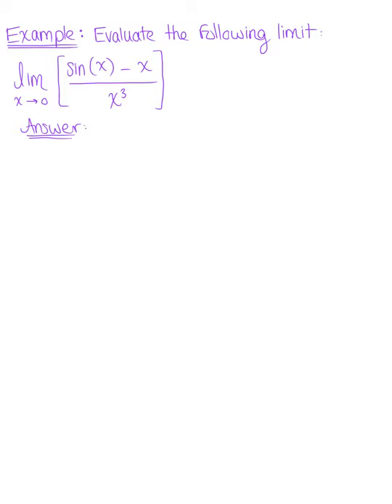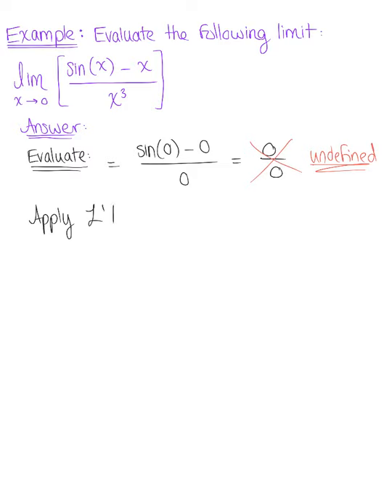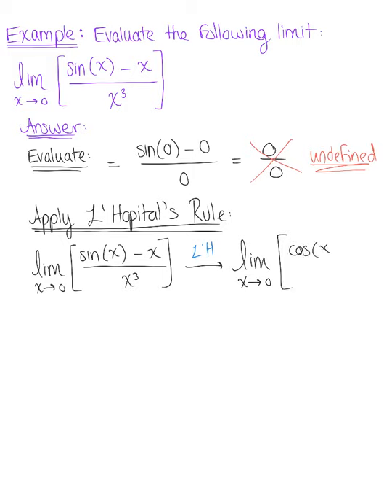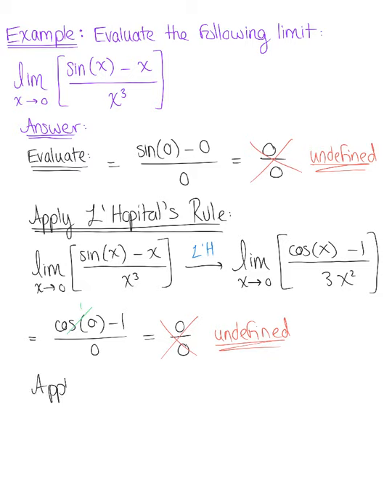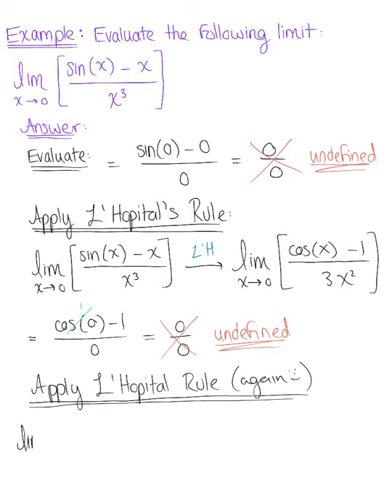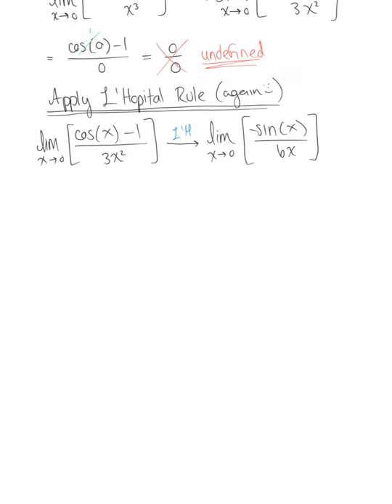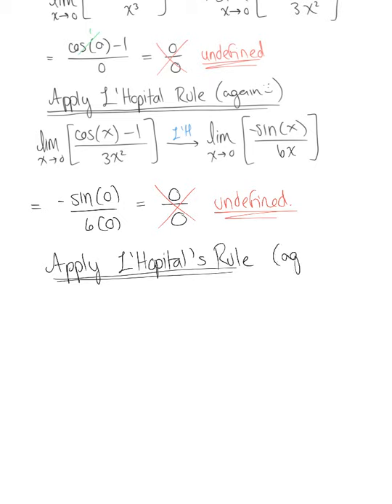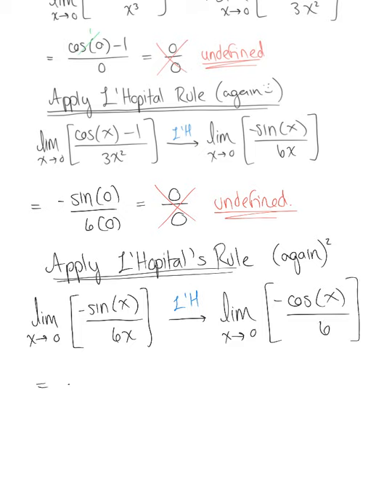L'Hopital's Rule (Example 5)